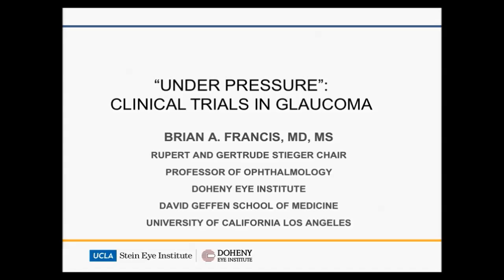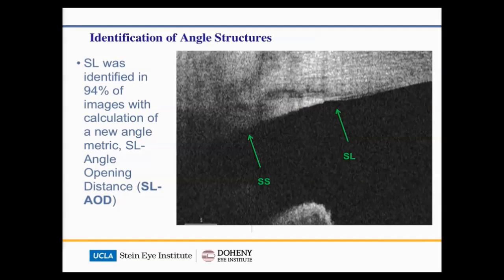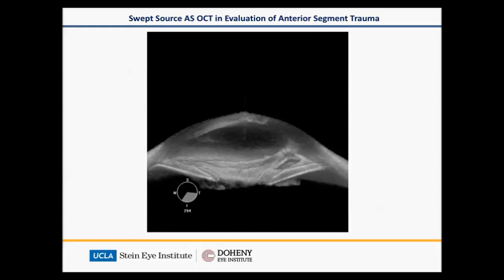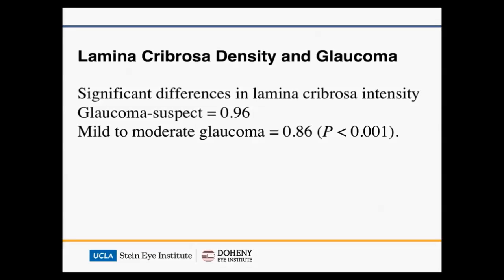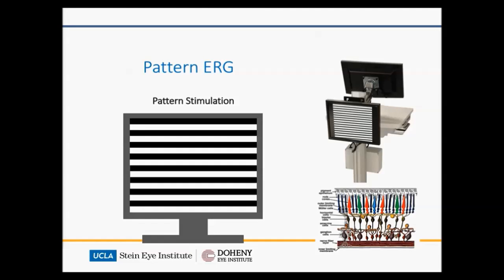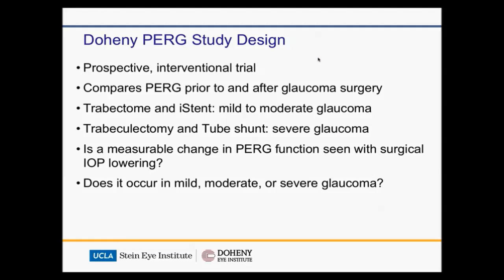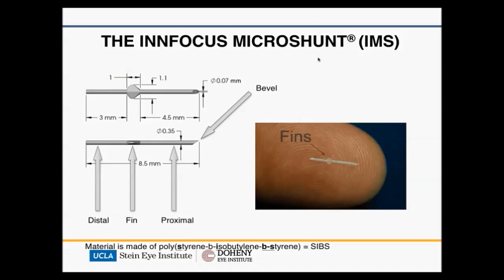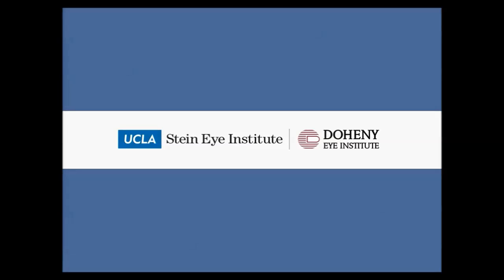Brian Francis, MD, MS - Under Pressure: Glaucoma Clinical Trials